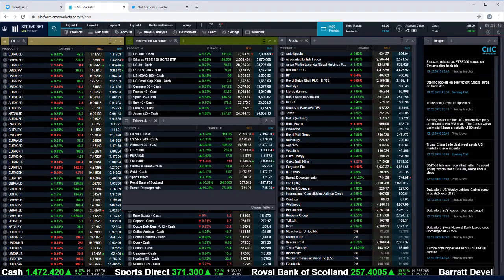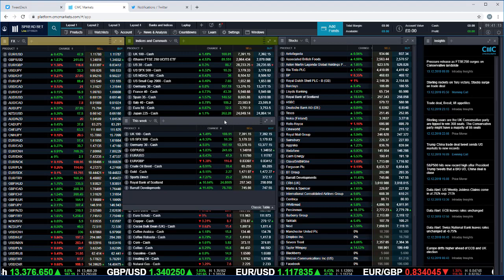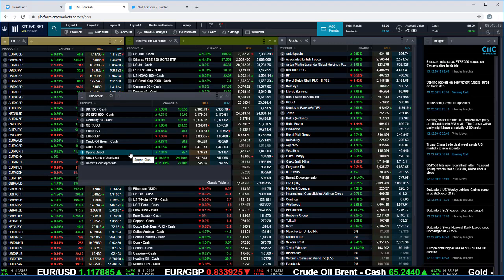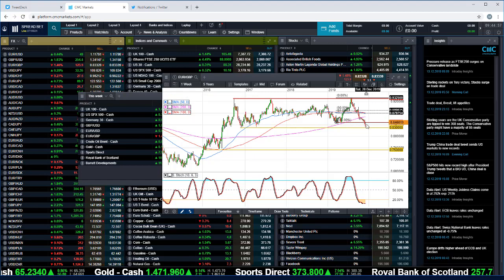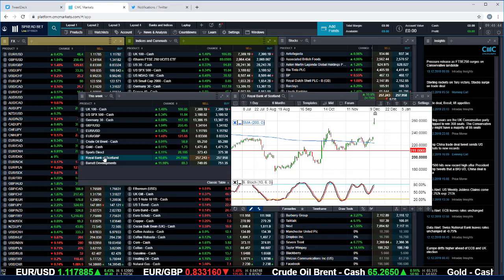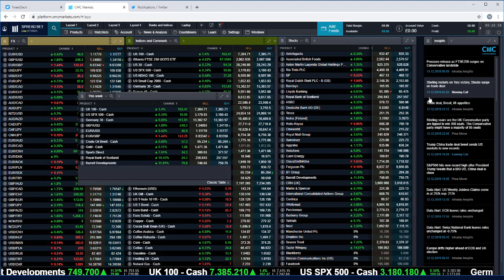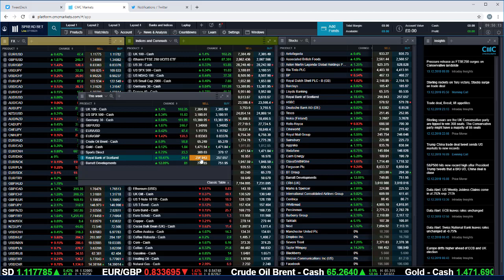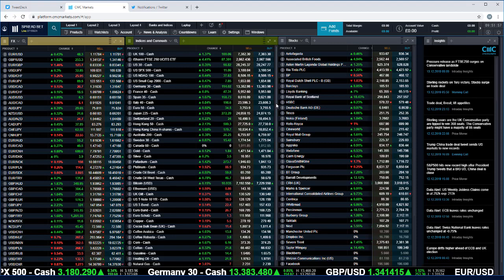Conservative landslide, Bank of England, UK wages, CPI, Sports Direct - 14th December 2019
Chief market analyst, Michael Hewson, looks at the historic Conservative landslide victory, the outlook for trade and a Christmas rally, as well as looking to the Bank of England bank stress tests, rate meeting and the latest UK data.

He looks at key levels on EUR/GBP, GBP/USD as well as key indices.